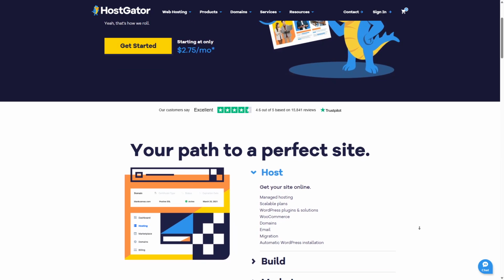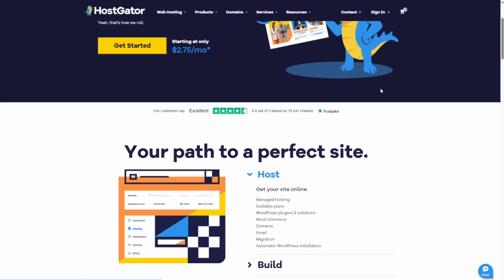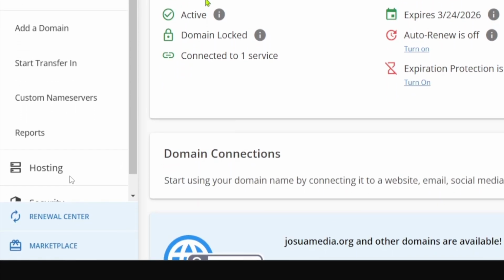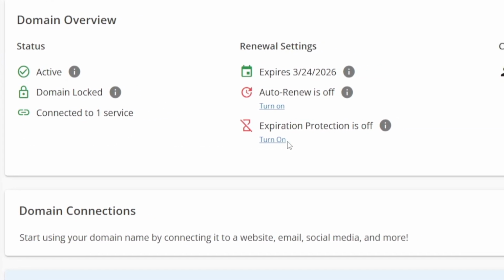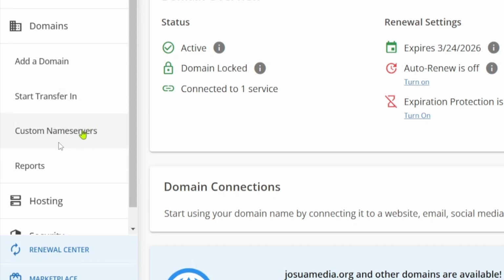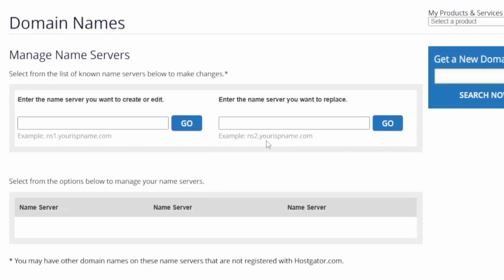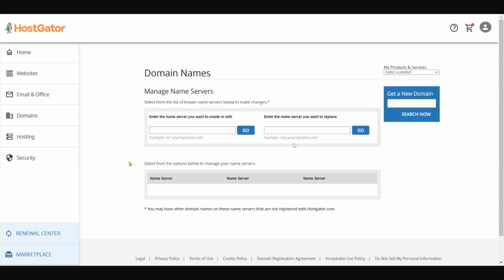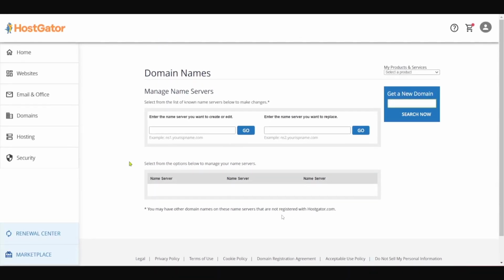How to Change Domain on HostGator (Full 2026 Guide)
How to change domain on HostGator is covered fully in this 2026 tutorial.
You’ll learn how to replace your primary domain, update settings in cPanel, and avoid downtime while switching domains.
This beginner-friendly guide ensures your website and email continue to work seamlessly after the domain change.